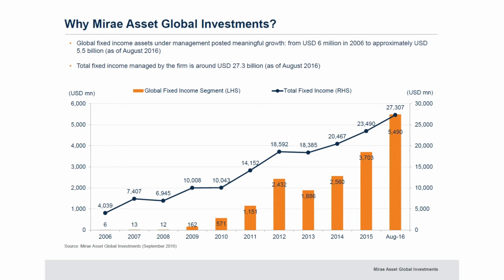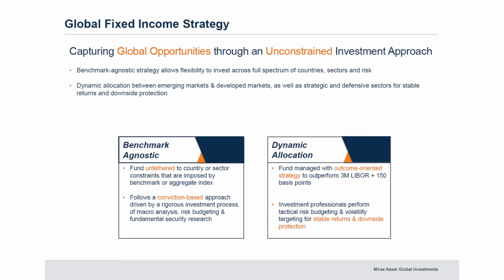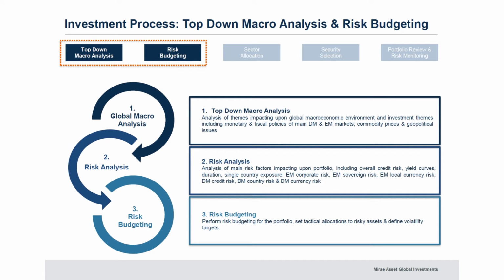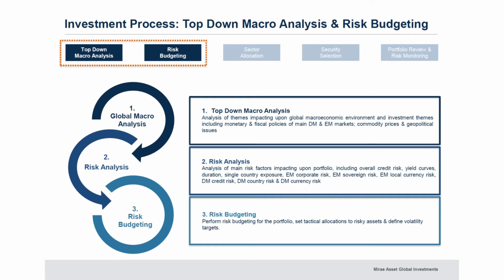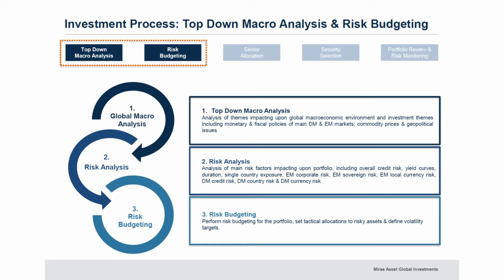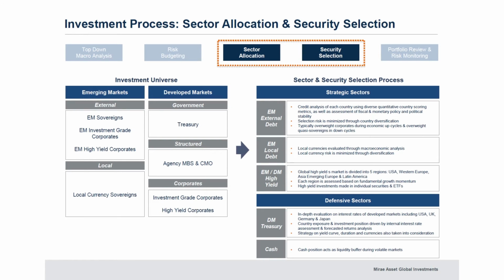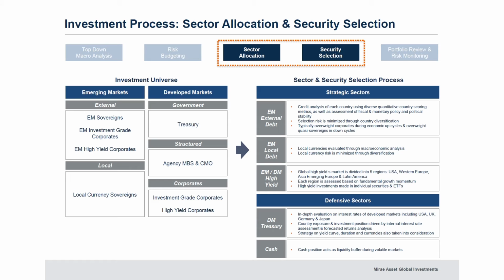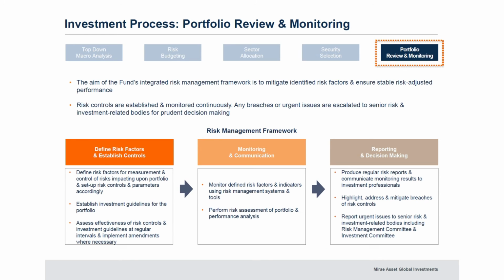Mirae Asset Global Fixed Income Strategy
Joon Hyuk Heo, CFA, Head of Global Fixed Income Investments of Mirae Asset Global Investments (USA), explains why investors should consider unconstrained global fixed income investing in volatile markets. A flexible and dynamic approach targets positive risk adjusted returns across different kinds of market conditions while mitigating downside risk.